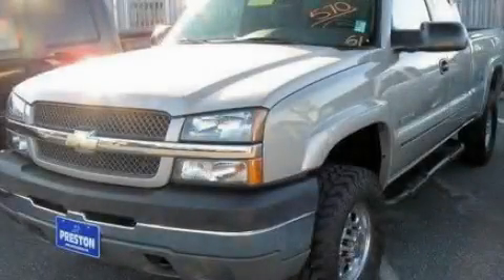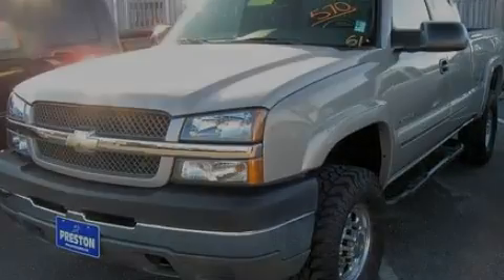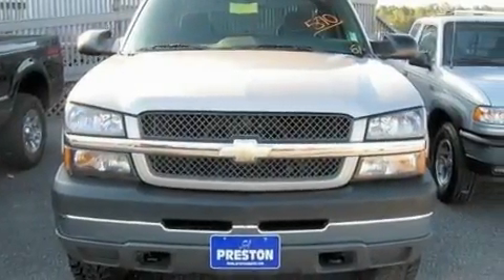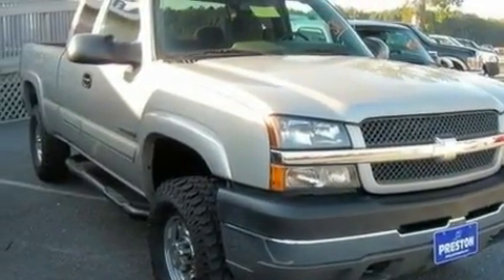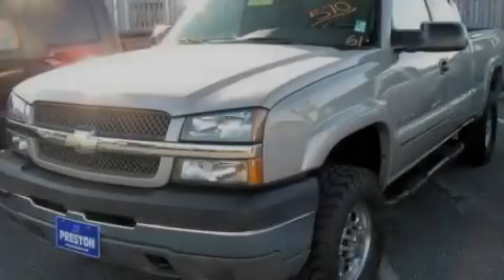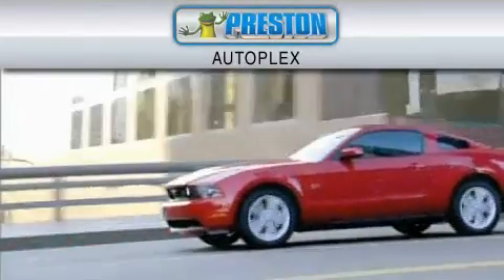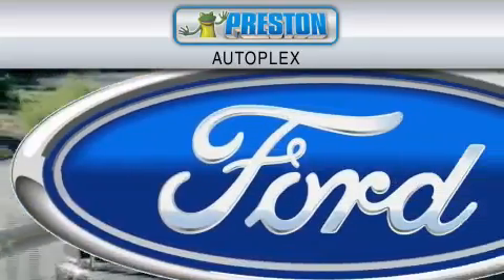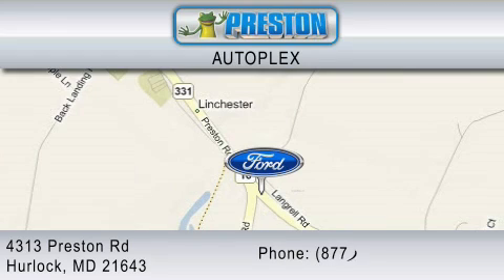2004 CHEVROLET SILVERADO 2500HD Dover DE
Year: 2004
 Make: CHEVROLET
 Model: SILVERADO 2500HD
 Engine: 6.0L V8
 Trans.: AUTO
 Exterior: SILVER BIRCH METALLIC
 Miles: 42,151
 Interior: DARK CHARCOAL

 Used 2004 CHEVROLET SILVERADO 2500HD Hurlock  MD